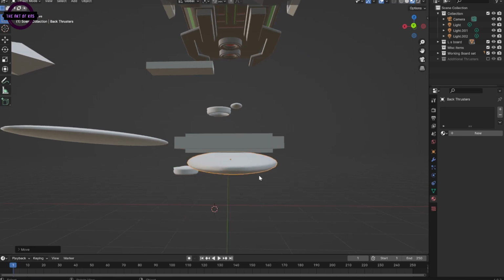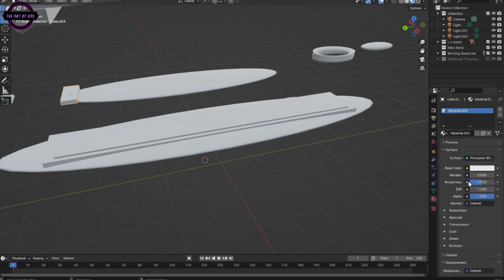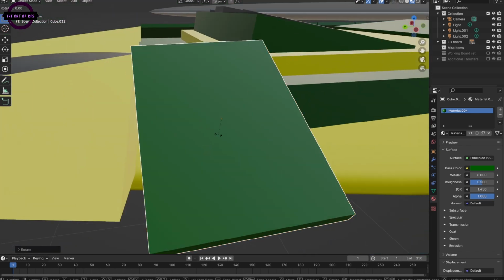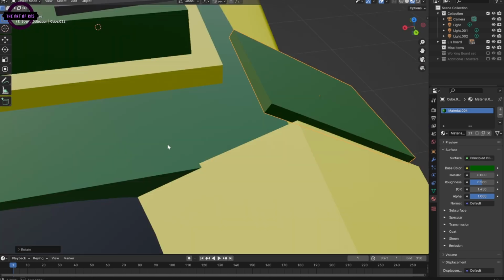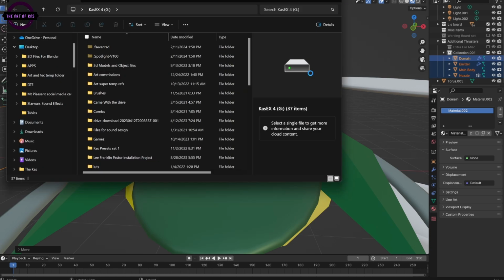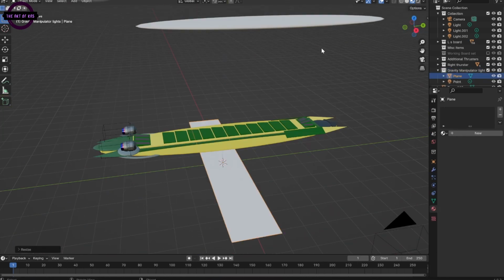At Least It Didn't Crash | A Guide To Making Hoverboards In Blender 4.0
Let's test the power of topology in Blender 4.0 and make a hoverboard for my character, Laura, again…Because this is the second time I have made this hoverboard. The first time I made a hoverboard was last year in magic poser. It worked and came out perfectly but it was locked in the app so now I set off on a journey to remake it but better and faster and stronger 🤣🥲